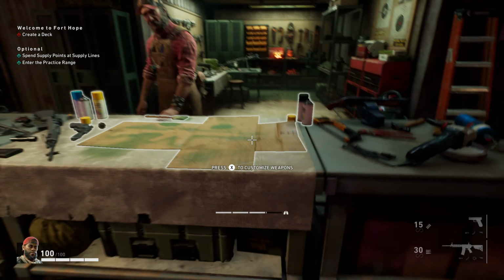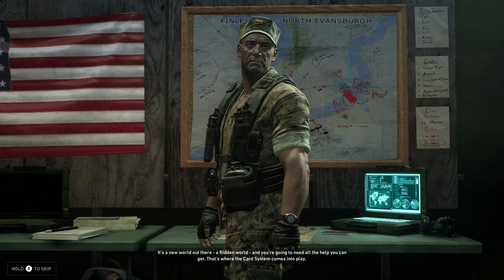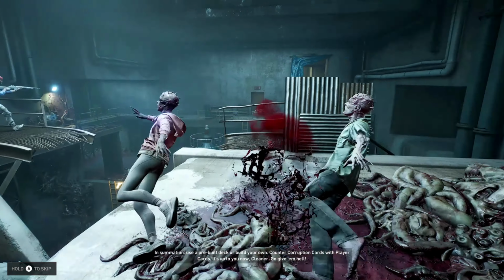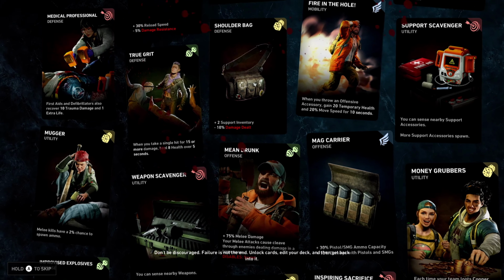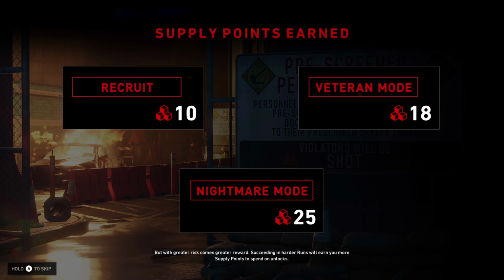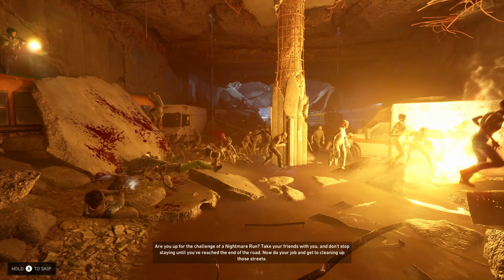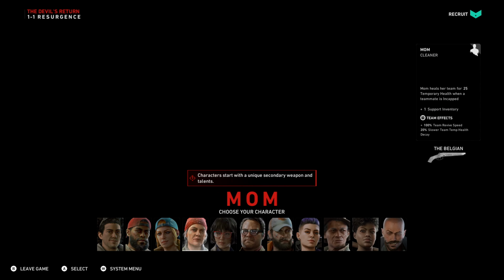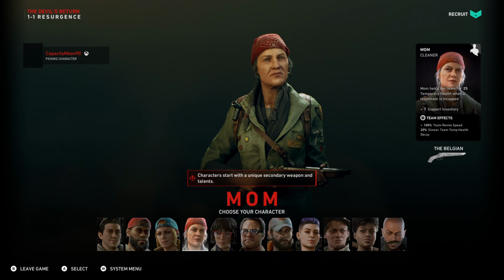Gives off a Resident Evil vibe with Left 4 Dead Back 4 Blood part 1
Greetings Earthlings,
This season I'm going to be playing a game that was all the rage last Halloween. Back 4 Blood, I didn't want to play it before because it reminds me of another game called "Left 4 Dead 2" but with an added twist. Personally, it's just like "Left 4 Dead" but the graphics are better I'm not playing with other people because I want to go through the campaign without any distractions.